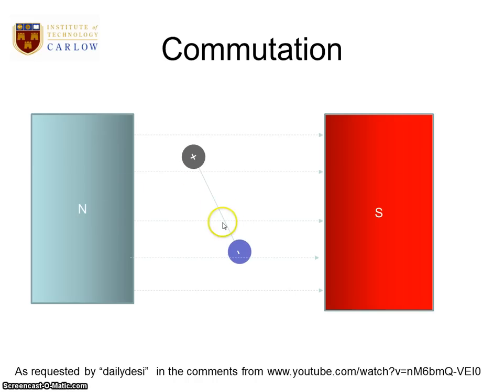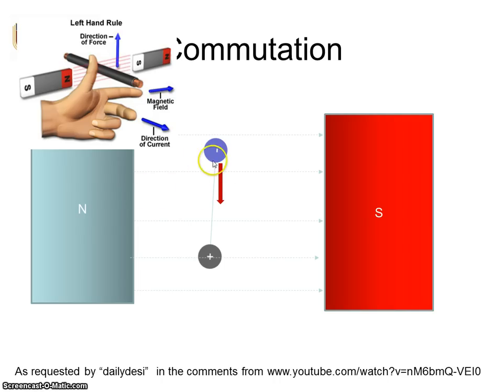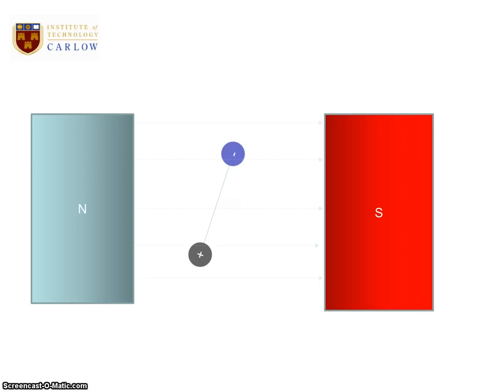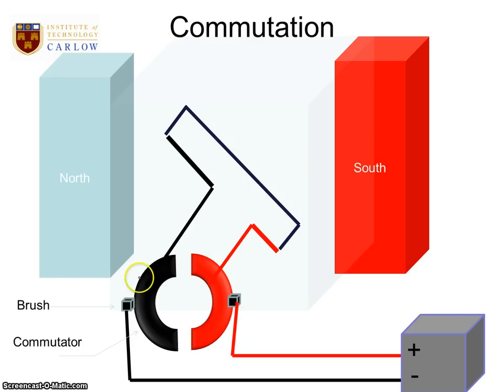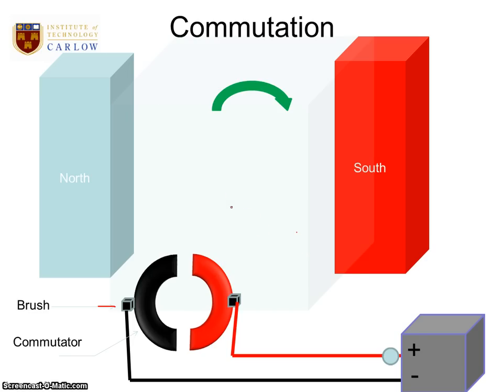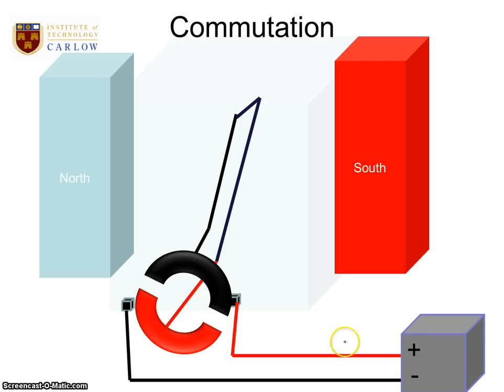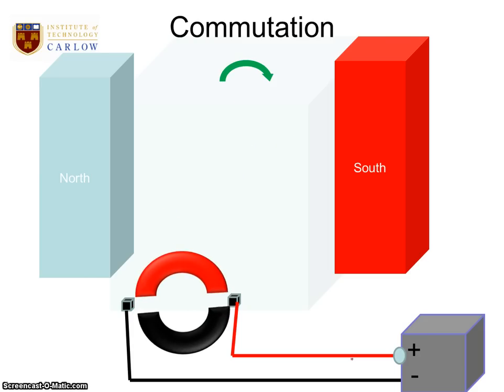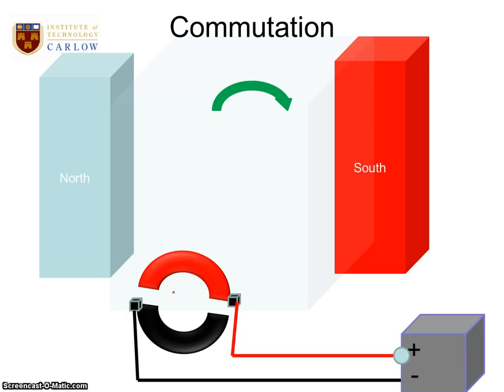Commutation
A brief look at the principle of commutation.